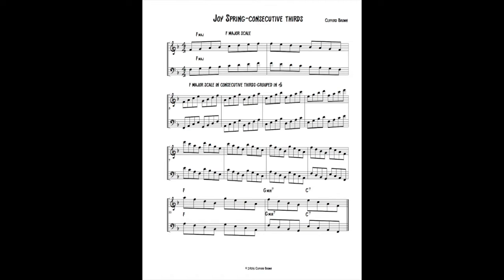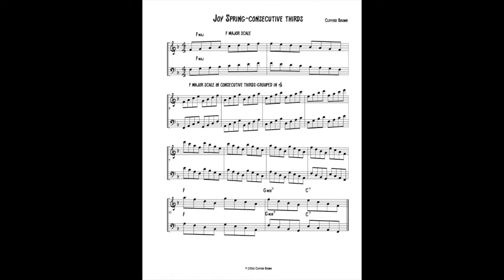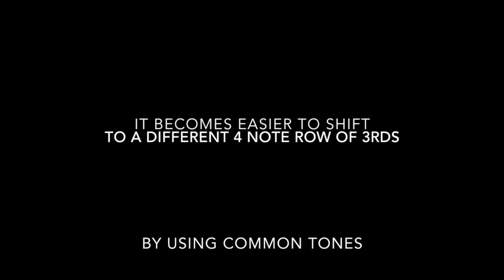Consecutive Thirds on "Joy Spring" and sneak peak of "Gravitas"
A tutorial and 2 music videos in one! The subject: learning to play improvisations on "Joy Spring" by Clifford Brown on bassoon and any other instrument by utilizing Consecutive Thirds in groups of 4. Paul plays a solo utilizing almost solely with Consecutive Thirds. Also-a sneak audio peek at a new tune called 'Gravitas"-written on the most recent presidential inauguration.